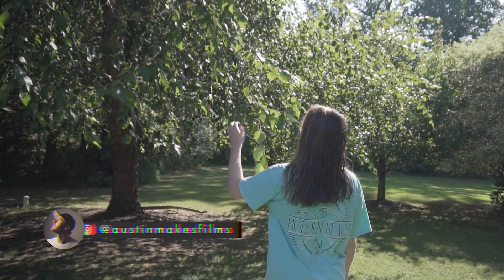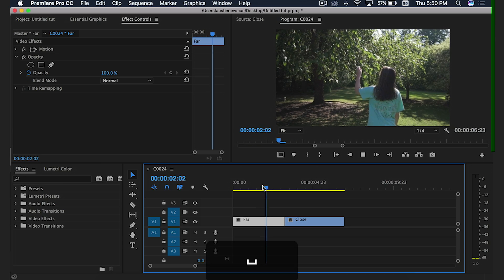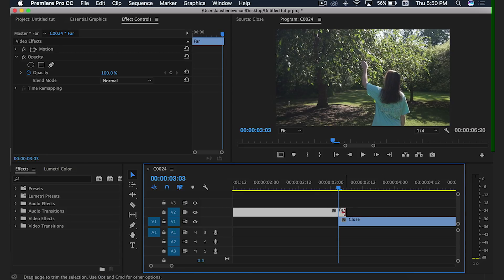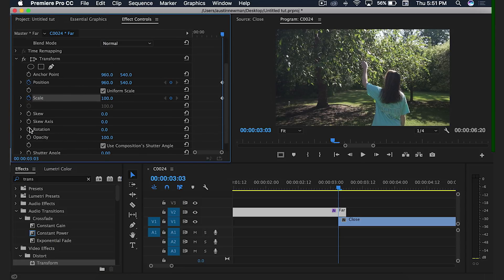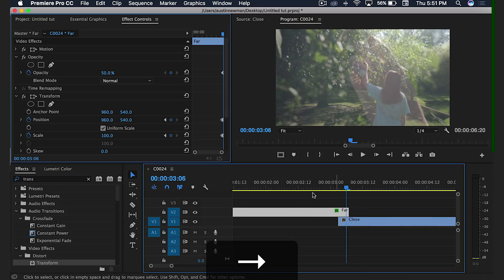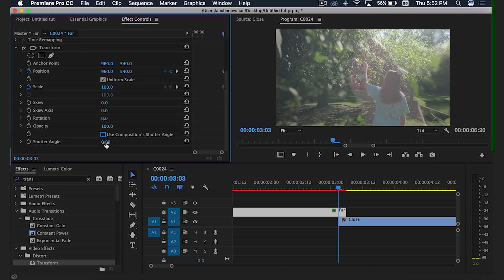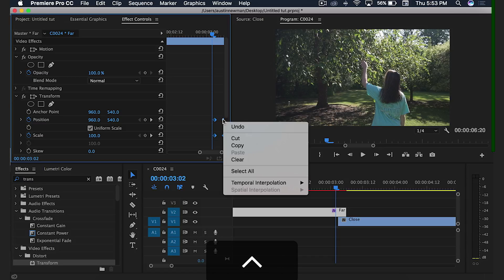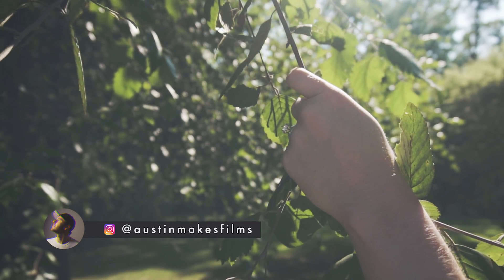How To Smooth Zoom Blur Transition Effect in Adobe Premiere Pro CC 2017 | Easy Tutorial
In this tutorial, we learn how to create an easy zoom blur transition in Adobe Premiere Pro CC 2017 without plugins. This zoom transition can be done easily and quickly and includes motion blur.

My Favorite Filmmaking Gear:

Sony a6300

Picture Profile:
Cine4